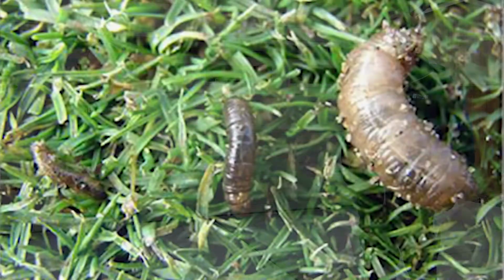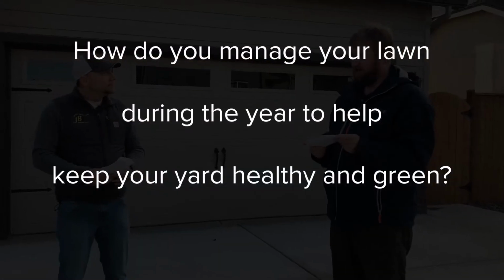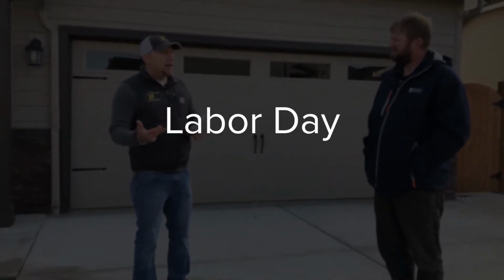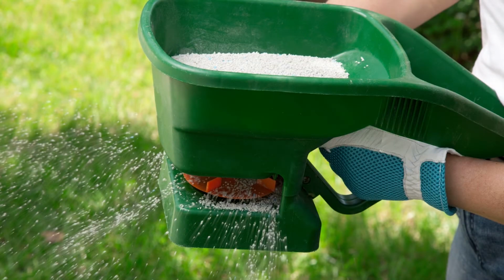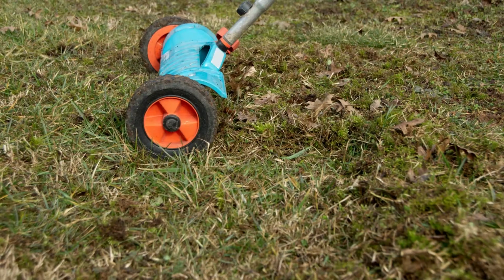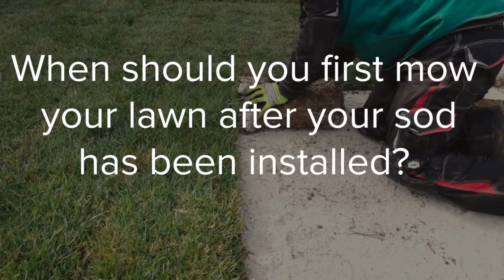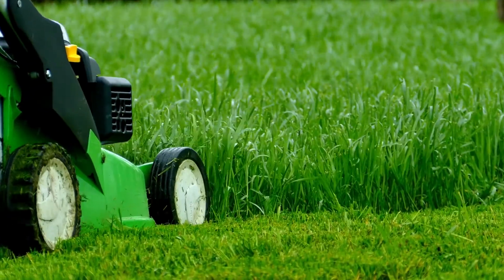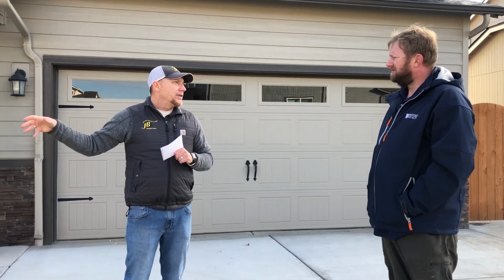Lawn Care Tips and Preventing Crane Flies with Hayden Homes and JB Instant Lawn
We are joined by JB Instant Lawn, to discuss important tips for being proactive with your lawn care. We cover several important things to consider to prevent the larva from crane flies and other pests from damaging your lawn.

Visit our home maintenance page for this and other great tips

Or for more specific lawn care tips and tricks, check out JB Instant Lawn's